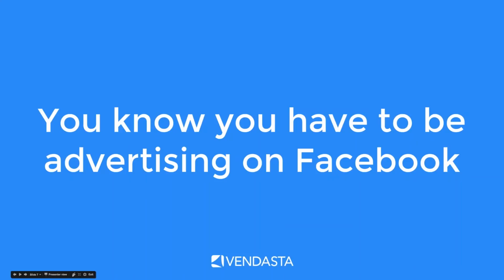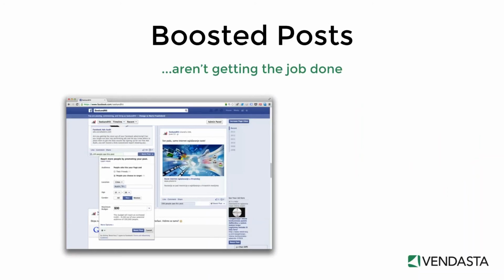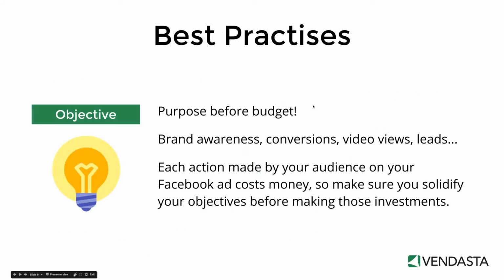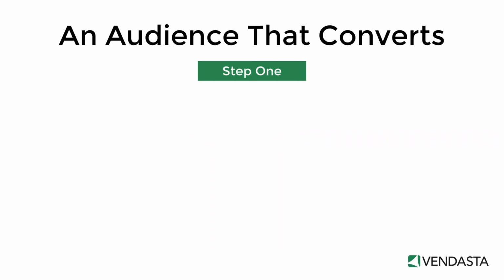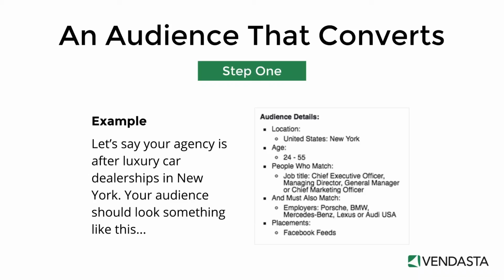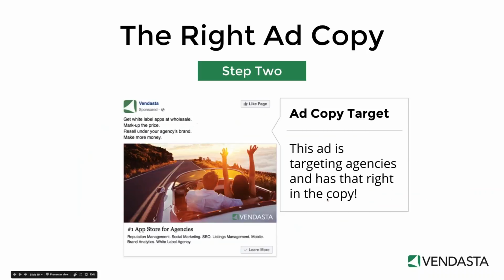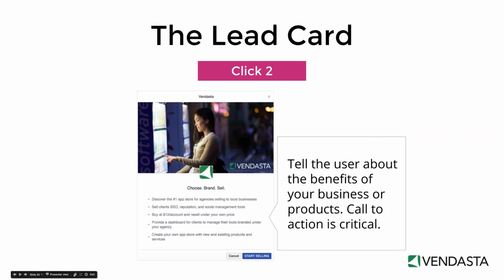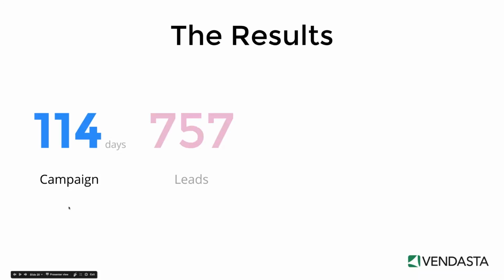Get Presentations from Facebook Lead Ads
You know you have to be advertising on Facebook but are you generating daily leads? How does a step-by-step formula to get instant presentations to sell your agency’s offerings sound? Our first sales webinar of the year will outline the three exact steps you need to take to start raking in the social revenue!